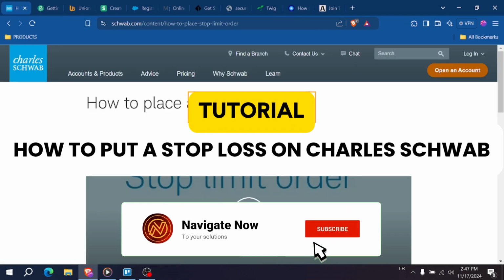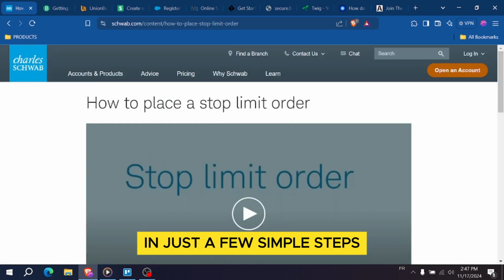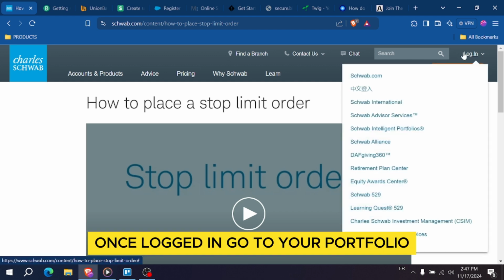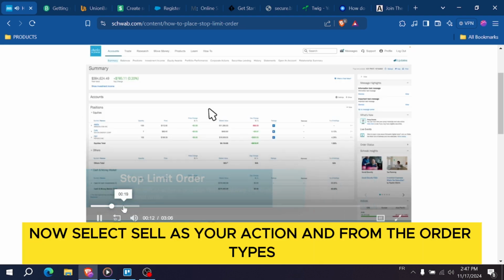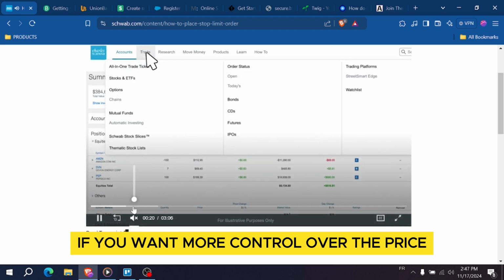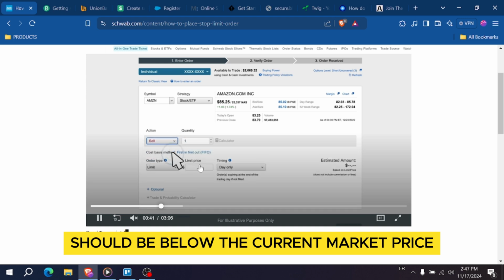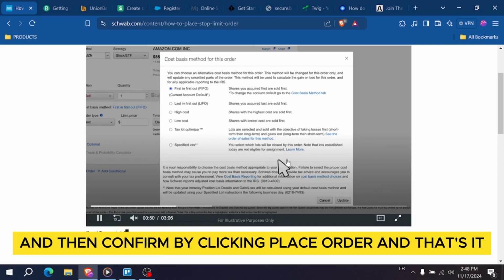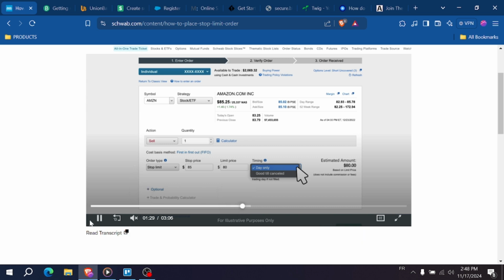How to Put a Stop Loss on Charles Schwab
In This Video, learn .How to Put a Stop Loss on Charles Schwab.
put a stop, charles schwab.